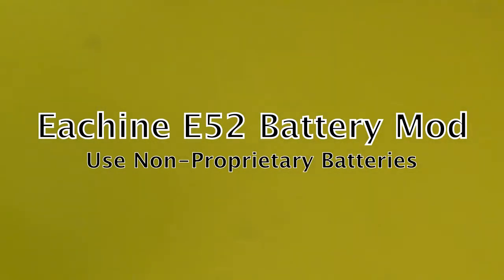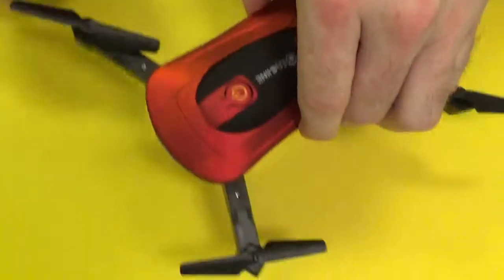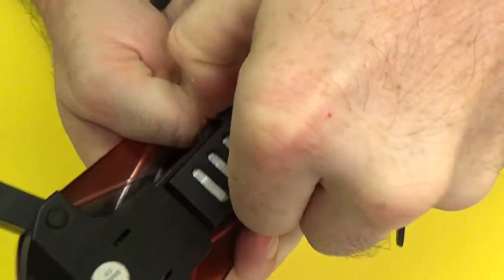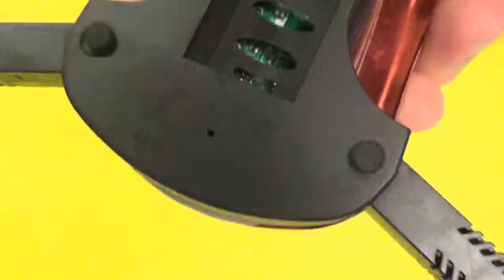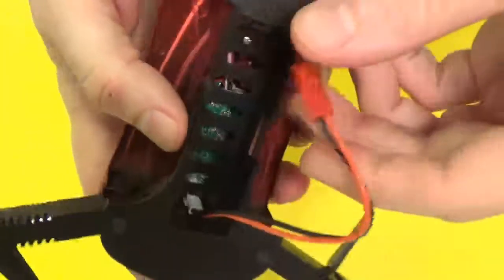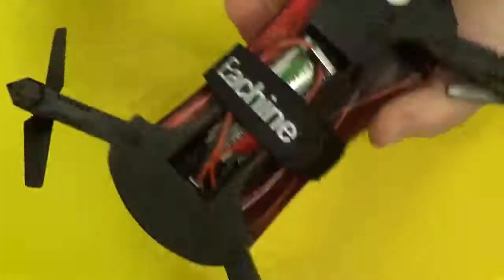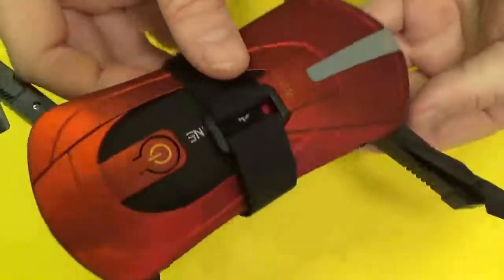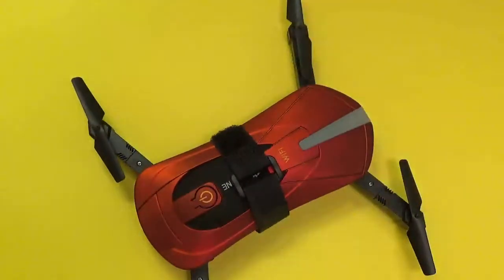Eachine E52 Quick Review / Battery Mod (No Soldering Required)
Here’s a quick guide to how you can, without soldering, get an Eachine E52 to use non-proprietary batteries.

* Purchase links *

* Optional *

* Credits *

Video shot with a Sony HDR-CX405. Video edited with OpenShot Video Editor.